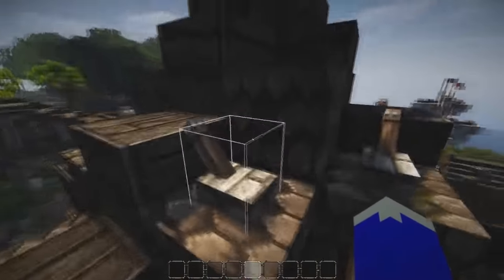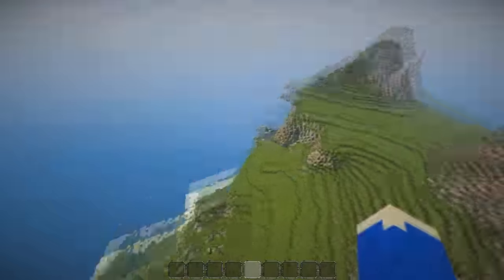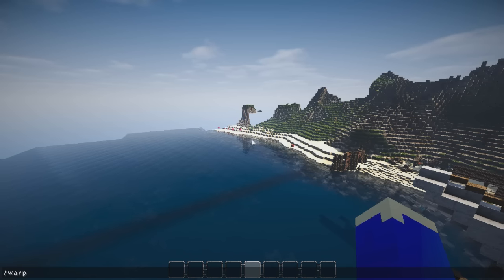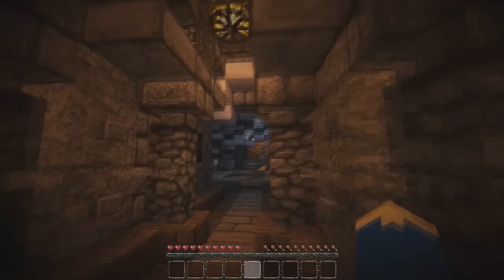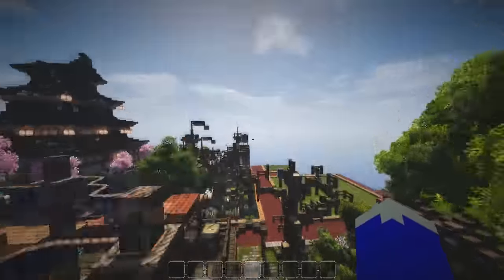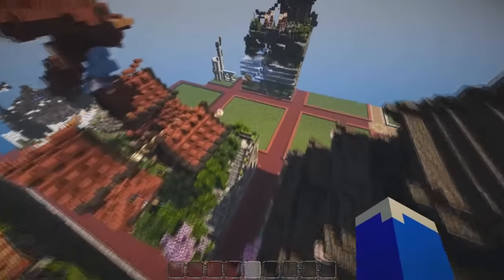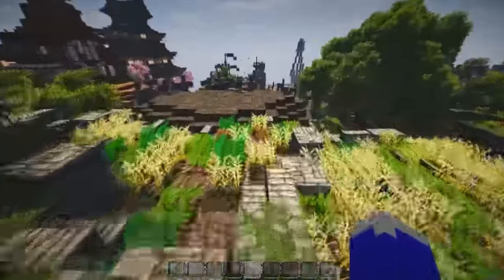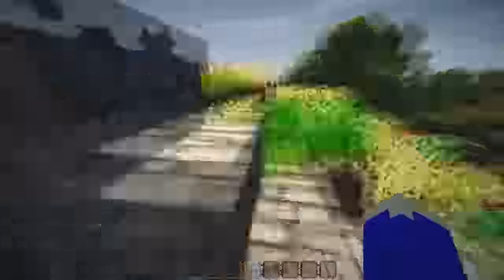Im Back! Buildteam. server and YT channel update video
Server - dakrcraft.playat.ch

Hobbit -Easy Lemon
Inca - Black Bird
Wild West - Smoking Gun
Lake Town - Minstrel Guild
Egyptian - East Of Tunisia
Wildling - Moorland
Misc - Pippin the Hunchback
          - Eastern Thought